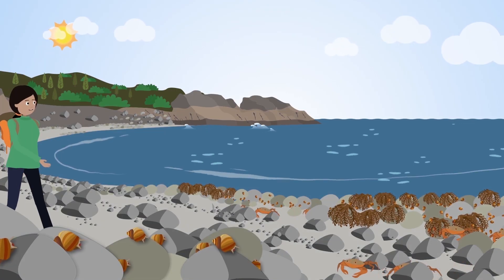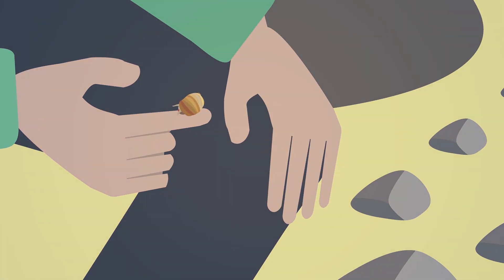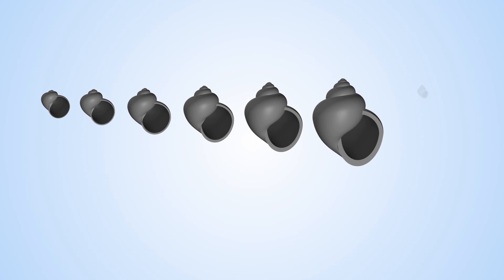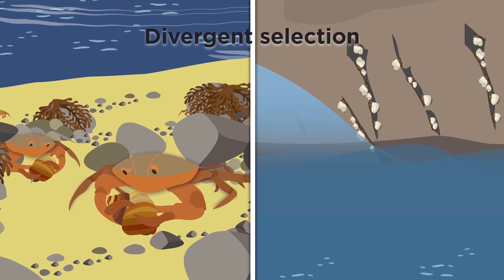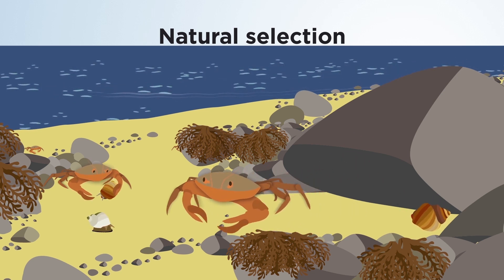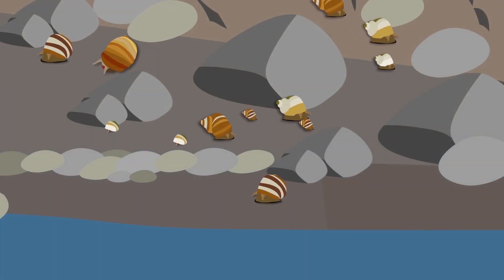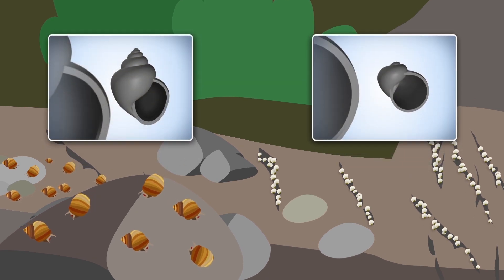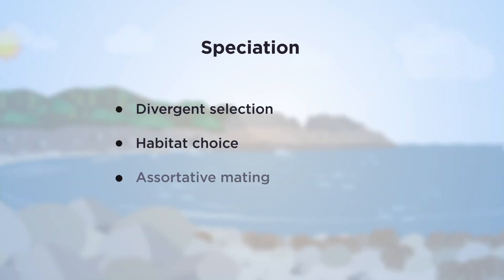Snails evolving into new species on the sea shore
How do new species evolve? Maybe snails on the sea shore have the answer. See how natural selection can make them very different when faced with crab predation compared to strong waves.
However, is this enough to make them separate species?